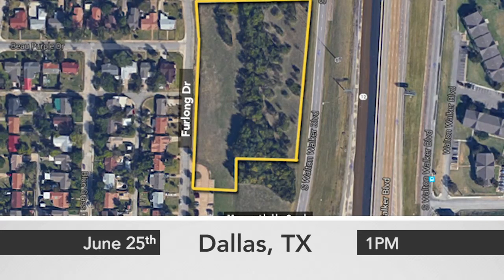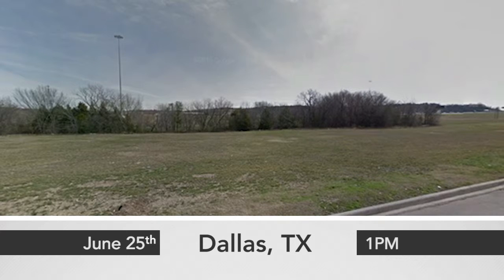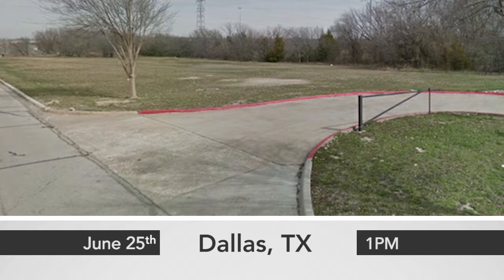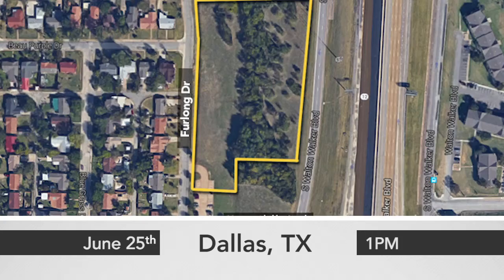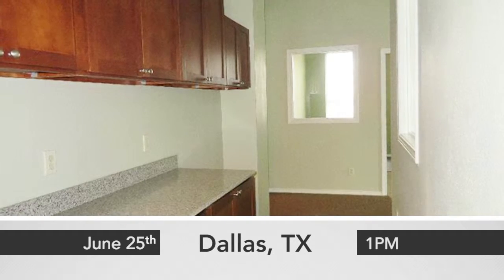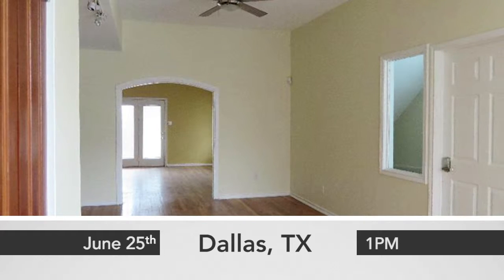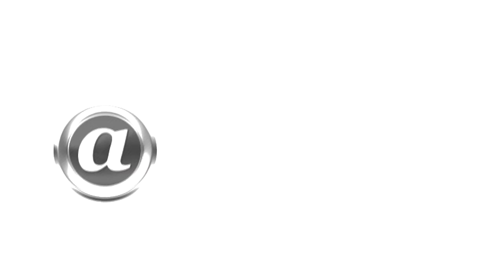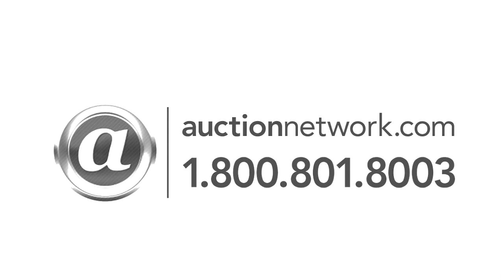Commercial Auctions in Dallas, TX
Commercial properties in Dallas, TX auction June 25, 2015